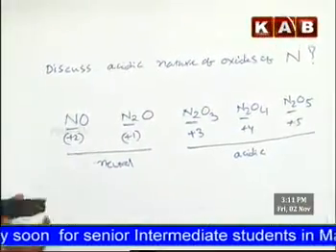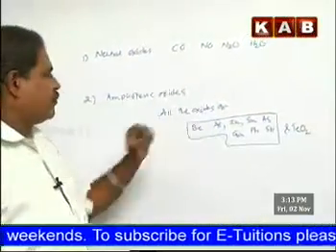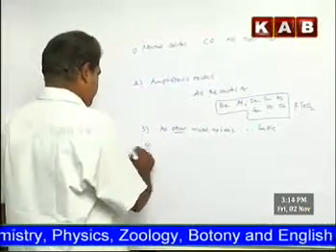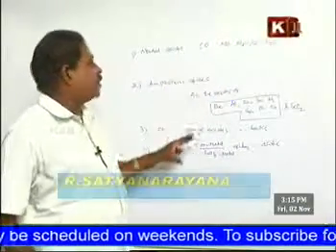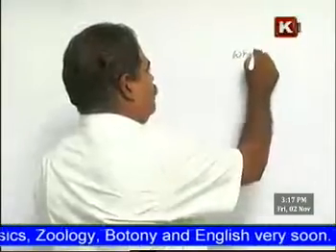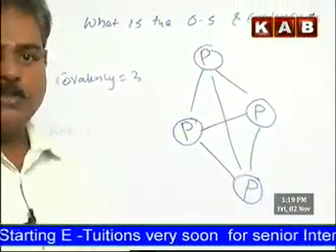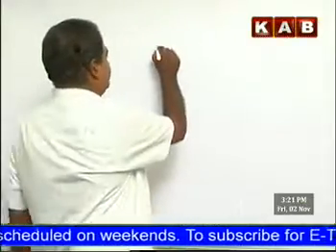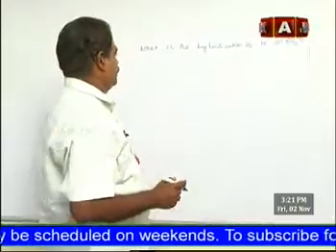KAB TV_Sr INTER CHEMISTRY CLASS BY R.SATYA NARAYANA ON GROUPS - P BLOCK ELEMENTS - PART 5